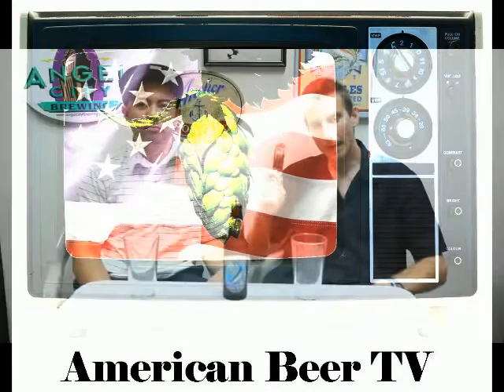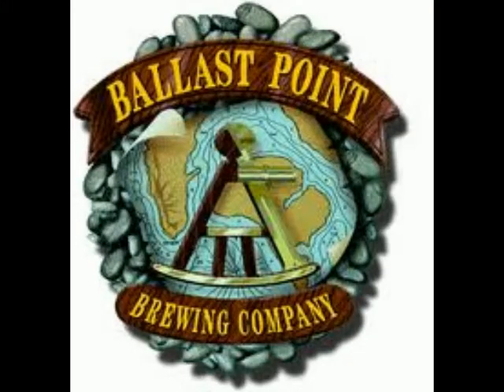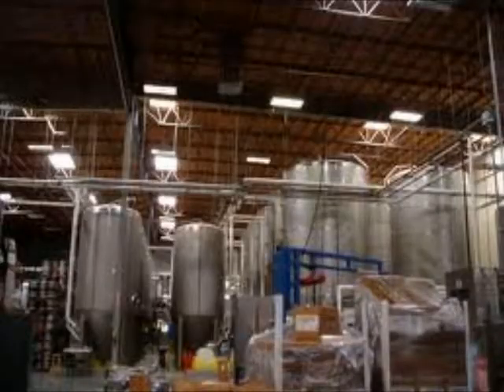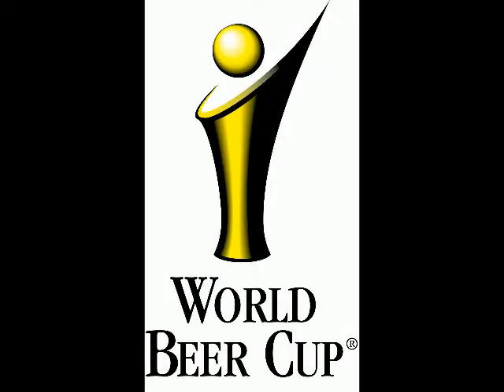American Beer TV: Beer Tasting 6 - Ballast Point Yellowtail Pale Ale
- Beer tasting - Ballast Point Brewing Co. Yellowtail Pale Ale out of San Diego, Ca. is a Kolsh style beer that originated in Cologne Gremany.  Yellowtail is a light session beer that is produced year around and is great for someone just getting in to craft beer. Yellowtail has a beautiful gold color and smooth malt profile with subtle grassy flavor from the Munich malt. This beer is 5% abv. and 23 ibu's, brewed with small addition of Liberty and Tettnanger hops for a light hop mouth feel.  Ballast Point makes great beers and has the awards to show for. This is a good beer to share with friends that aren't beer geeks but are down to try some craft beer.
Cheers